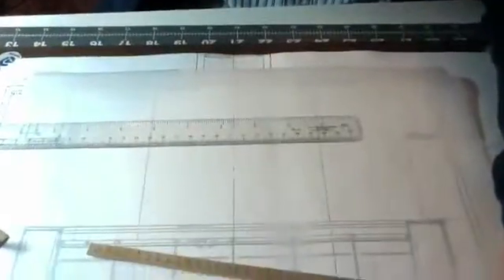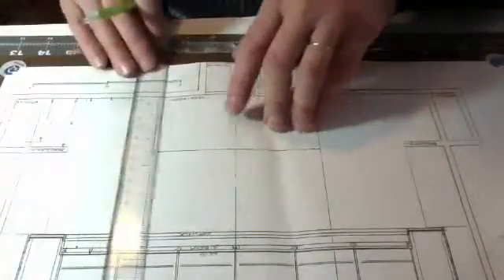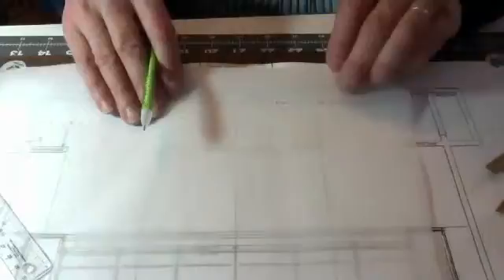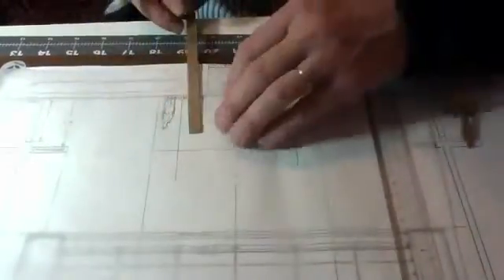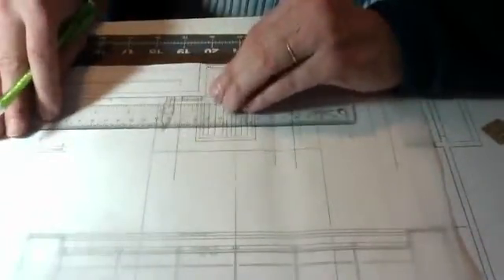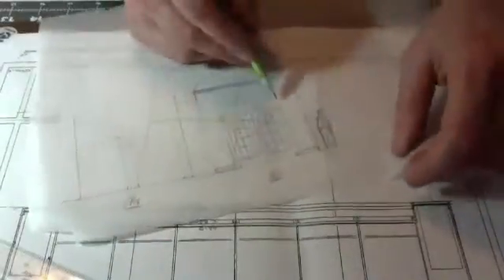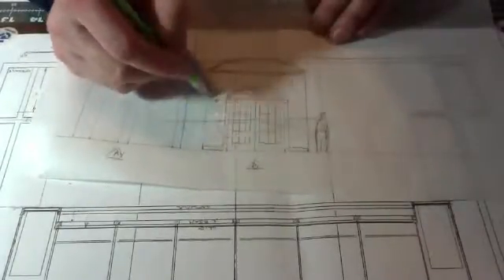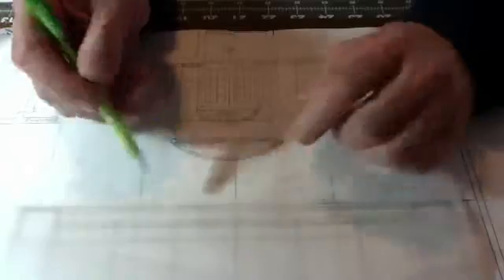Drawing scale wall elevations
This video provides instructions for drawing elevations based on your ground plan in 1/4" scale.